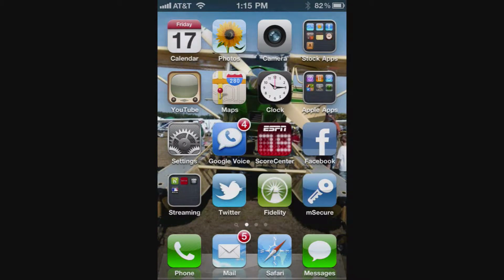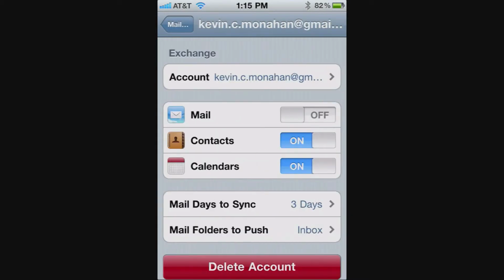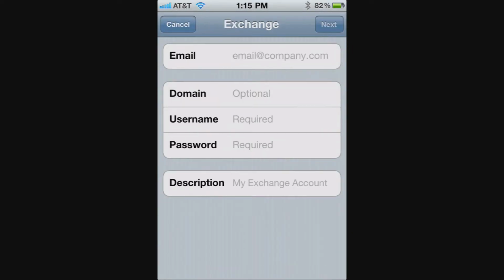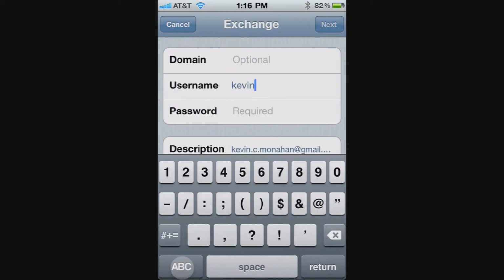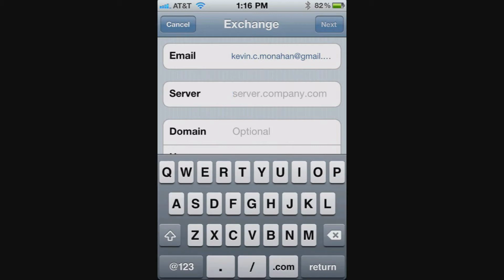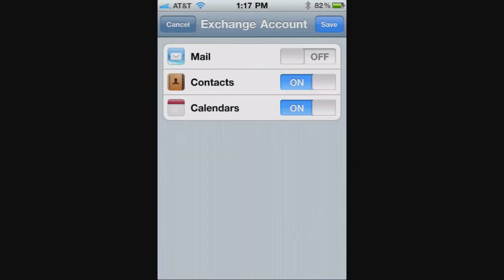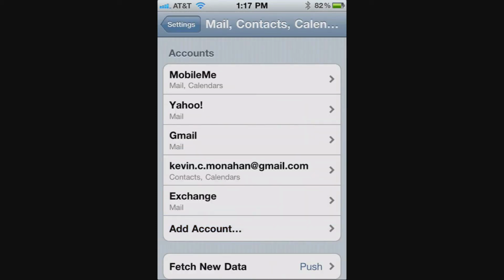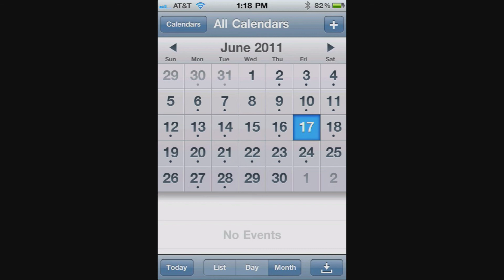How to: Set up google sync on Apple iPhone